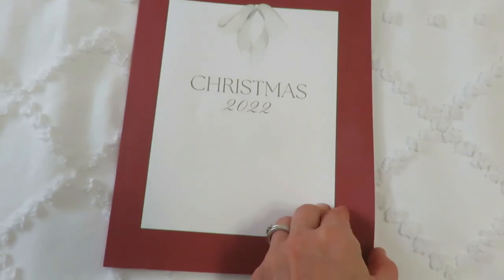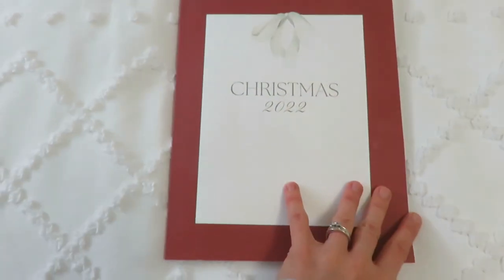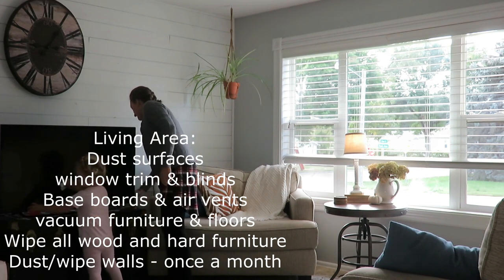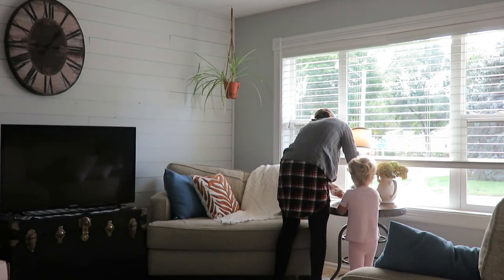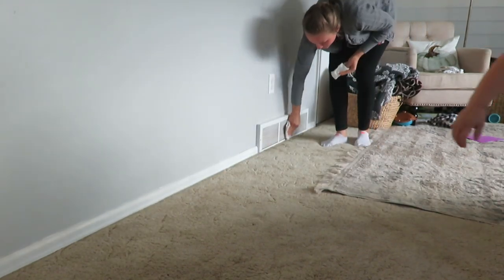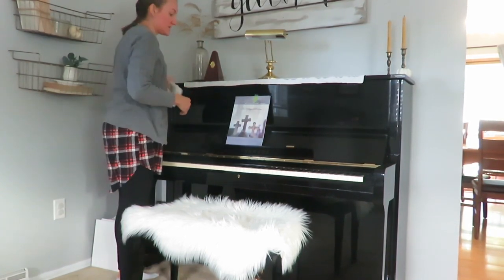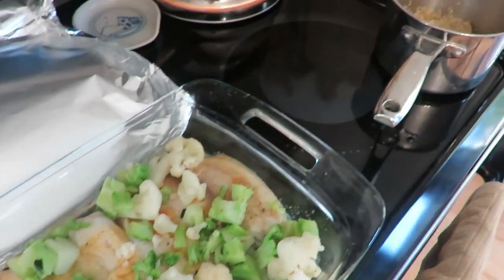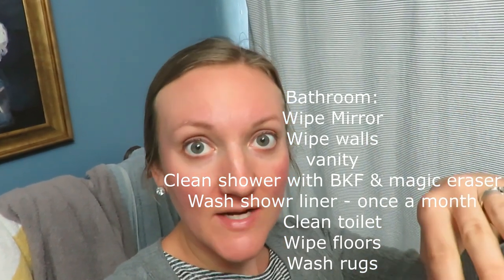Cleaning routine for living area, baking & homemaking | VLOG | Collab with Old World Home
Hello friends! Today we are cleaning my main living area, baking and cooking and doing mommy and homemaking life!  I am also collaborating with Hilary at Old World Home as she shares a day of her Vlogtober.

200 East Park Ave.